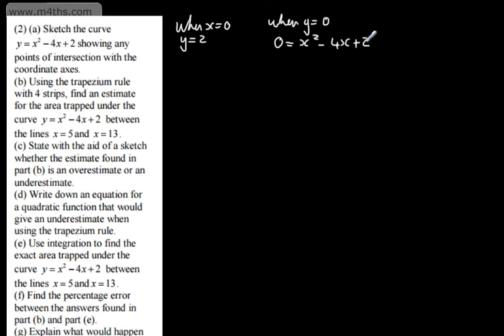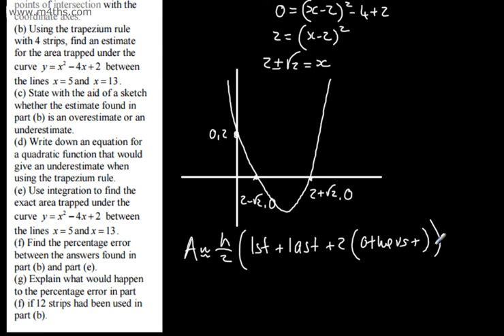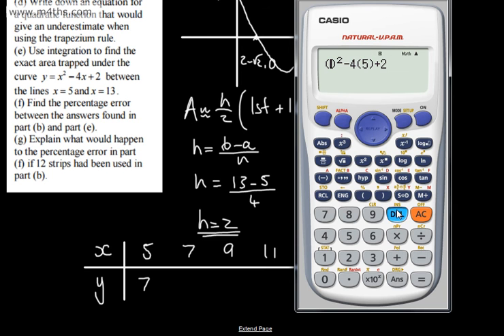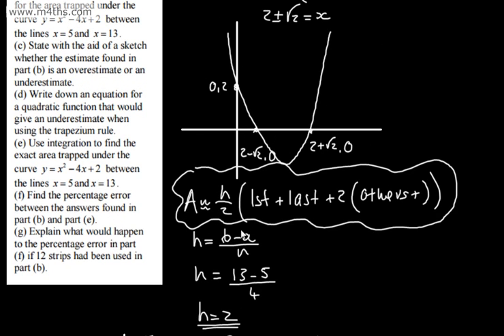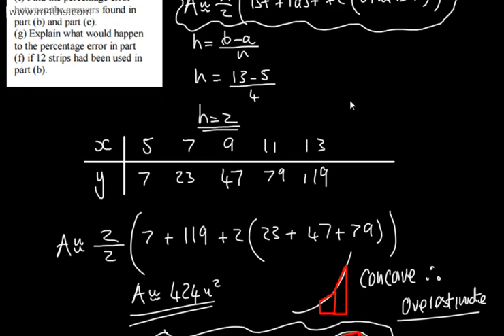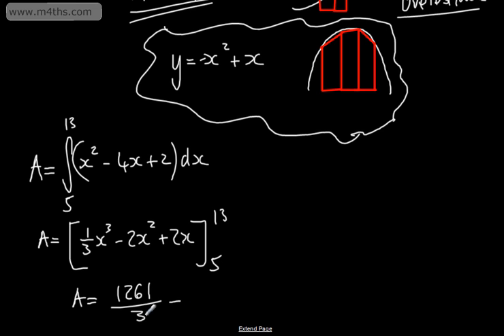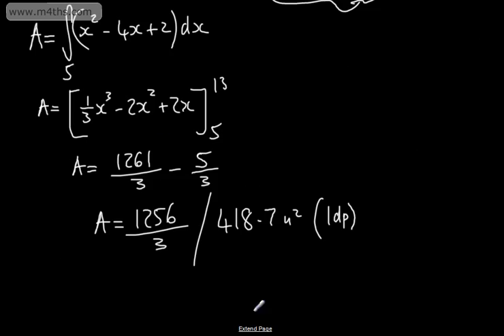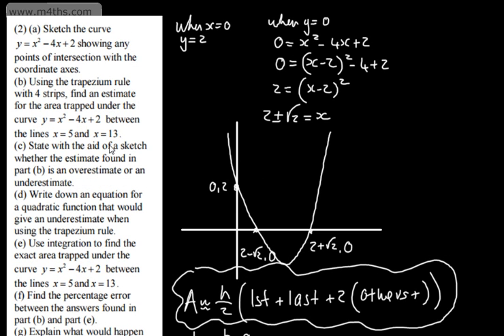C2 - Trapezium Rule - 3 - Example 2 core 2 maths Edexcel - Numerical Integration